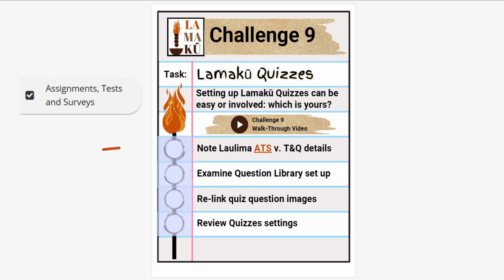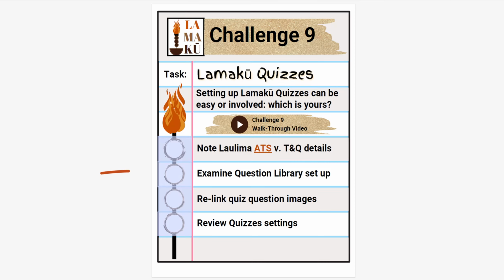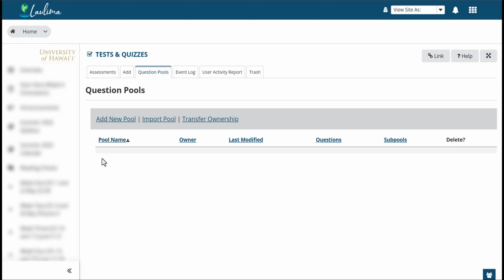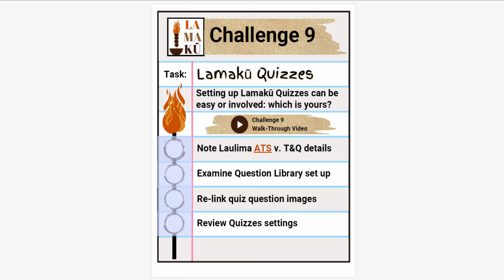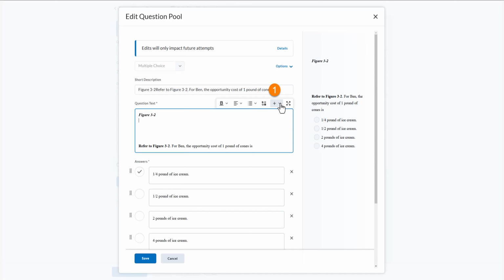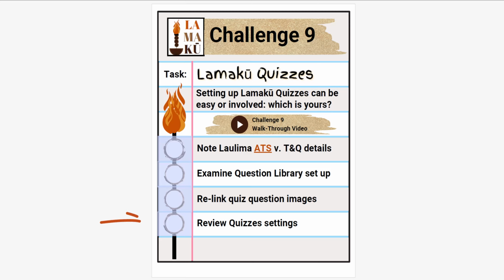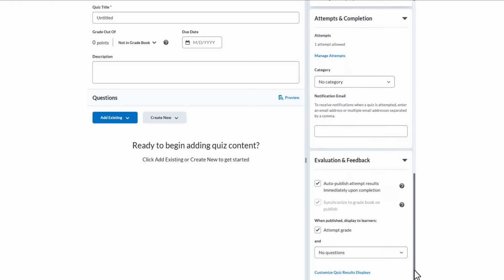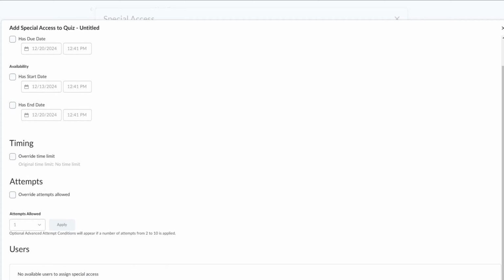Lamakū Challenge 9 | Lamakū Quizzes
Double check your migrated Quizzes and take a look at important Quizzes settings.